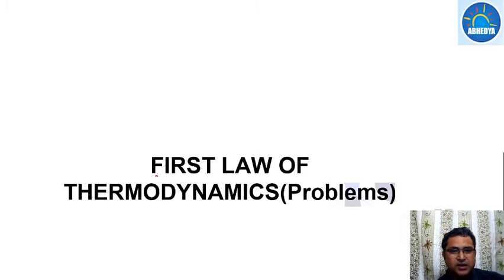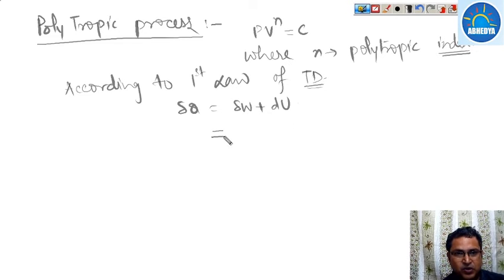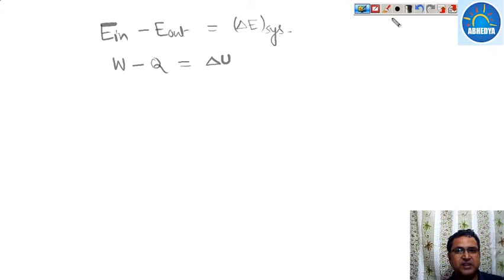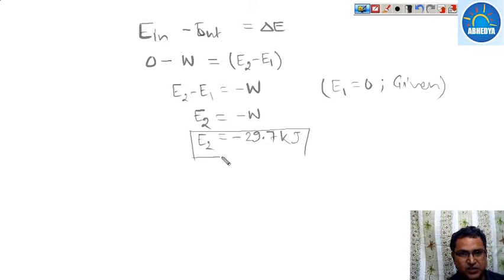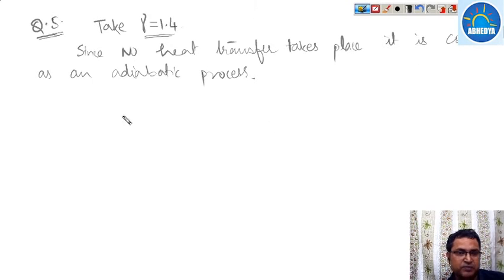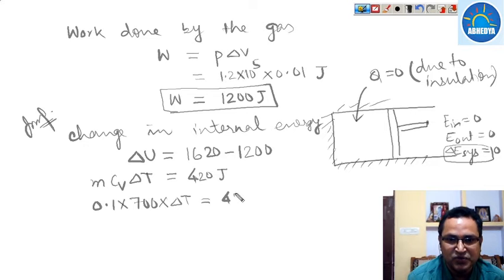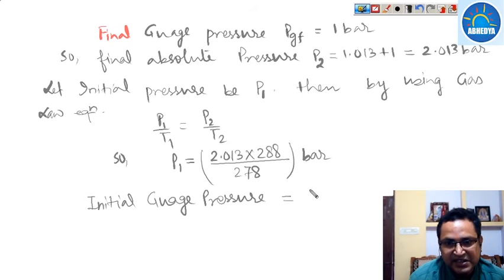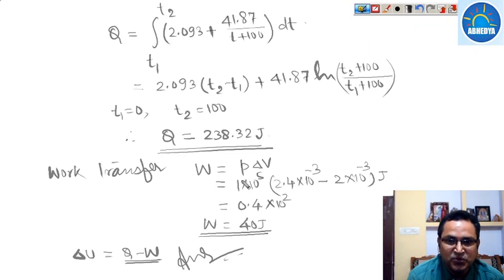JOULE'S LAW AND FIRST LAW OF THERMODYNAMICS ( PROBLEMS )